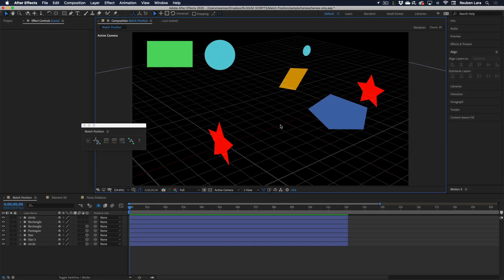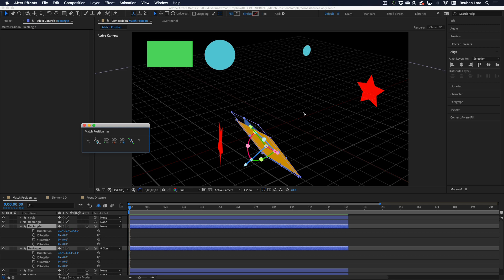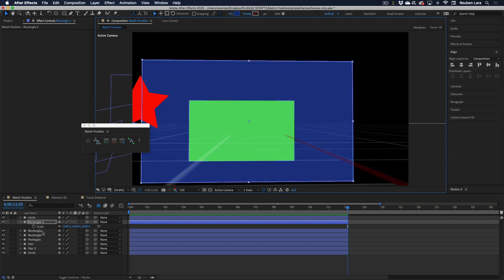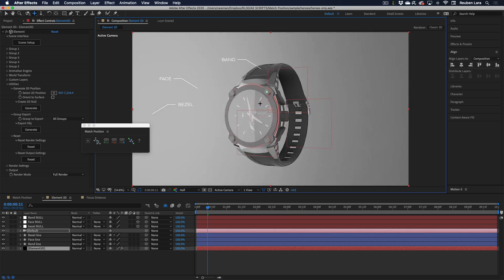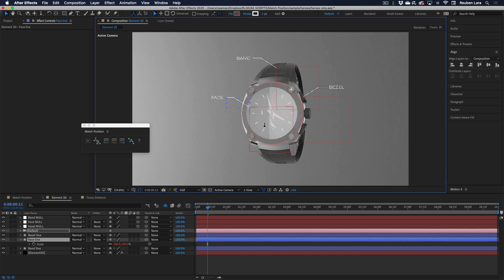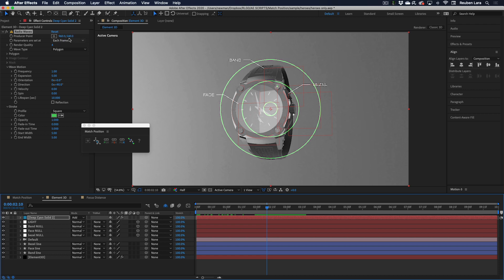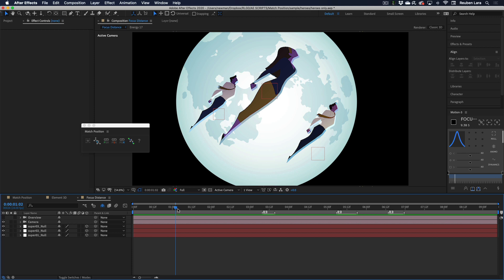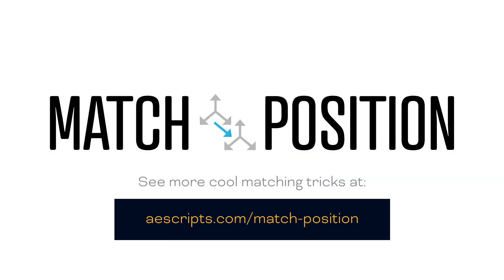Match Position Tutorial (After Effects Script)